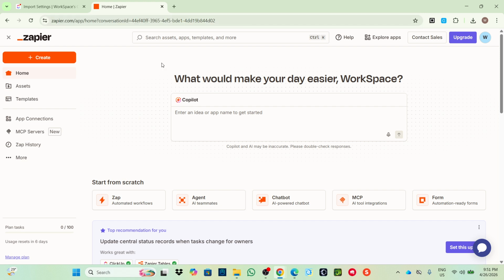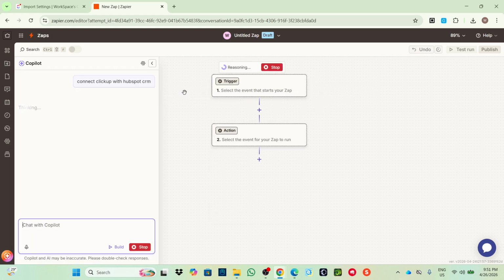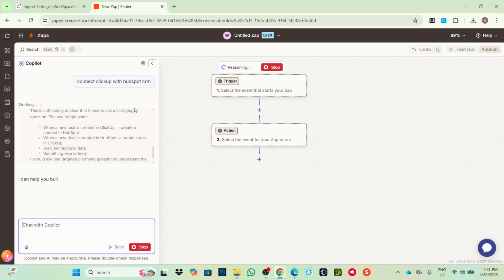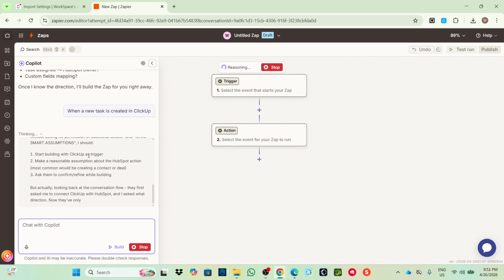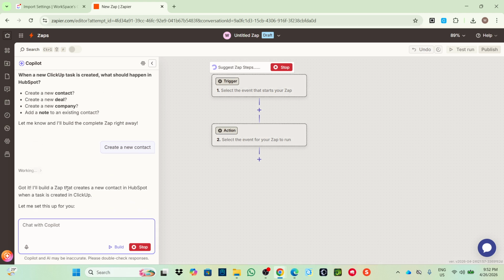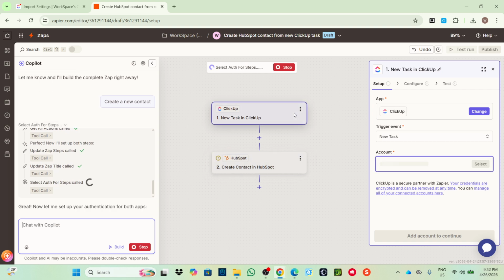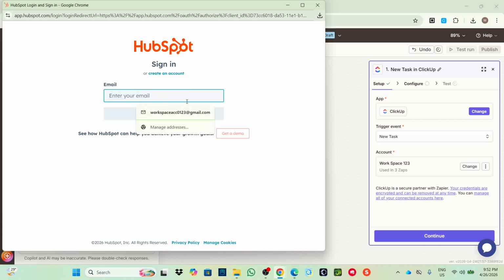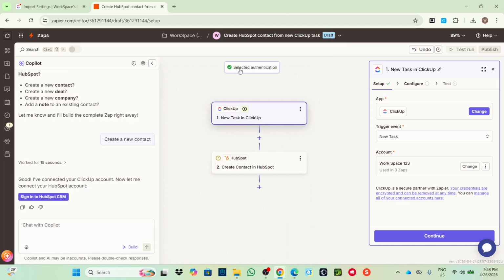How To Integrate ClickUp With HubSpot CRM (Full Guide)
Learn how to connect your project management and sales tools effectively. In this video, we cover the essential steps to sync your data and automate workflows between ClickUp and HubSpot CRM.

Key topics covered:
• Setting up the official ClickUp HubSpot integration
• Mapping fields between tasks and CRM contacts
• Automating task creation from HubSpot deals
• Managing lead pipelines within your ClickUp workspace

This integration helps your team stay organized and ensures no lead falls through the cracks. Reach out in the comments if you have questions!